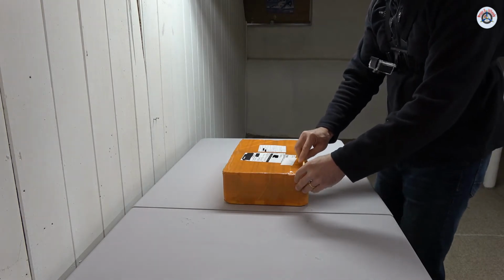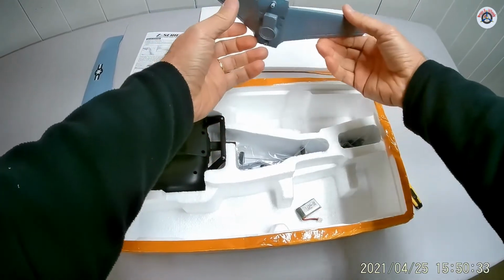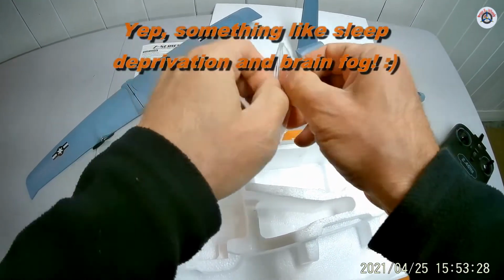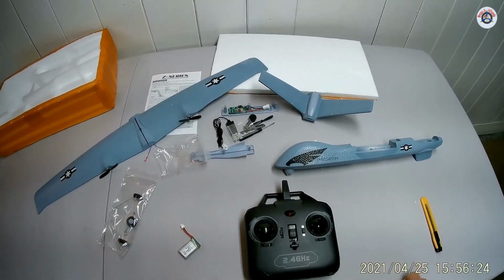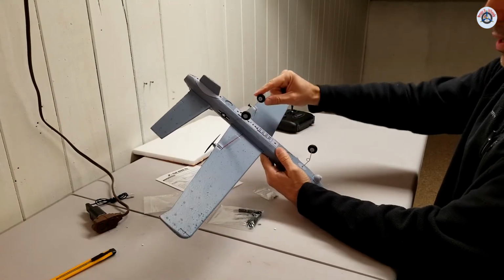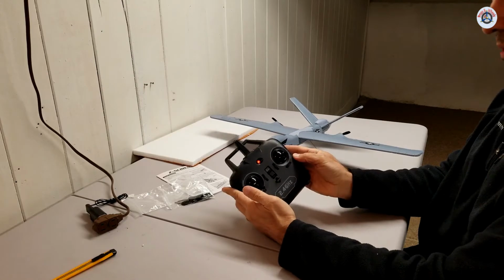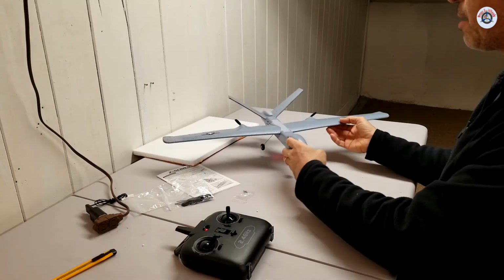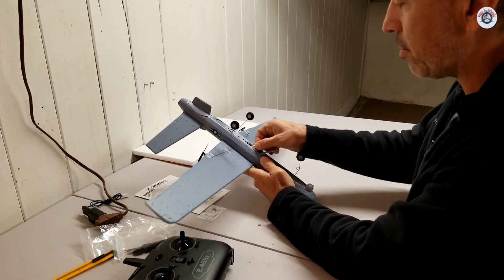Z51 Predator 2CH 660mm EPP RC Airplane RTF - Part 1: Unboxing and Assembly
If you have been following our channel, then you may already know that I have been obsessed with 2-channel RC airplanes. Why? Because they provide the most affordable and easiest entry to our hobby. However, they also carry a critical responsibility: if they do not provide a great experience right out of the box, then they may scare newcomers away from the hobby.

Hence, as an RC flying enthusiast and big-time supporter, I feel like it is my duty to provide unbiased reviews and recommendations for the RC airplanes in this important segment. The more people become RC hobbyists, the healthier and stronger our RC community will be.

I have been wanting to purchase this Z51 Predator for quite some time. However, its price has always been hovering over $40, no matter where I looked. As you may know from my previous videos, I have a personal maximum cost for 2-channel airplanes, which is $30. Finally, I found this large 2-channel airplane for less than $30 on AliExpress. It cost me $25.84 plus $1.62 tax, a total of $27.46 shipped to my home. Although it was coming from China, it arrived amazingly fast, in 15 days.

This airplane turned out to be larger than I ever imagined it to be. You always see these advertisement images where they make tiny 2-channel airplanes look huge. Not in this case. This airplane has a 660mm (about 26 inches) wingspan, which is larger than several of my 3- and 4-channel park flyers. And the assembly was a breeze, needing just five screws and no glue.

In this first episode, I am showing the unboxing, completing the assembly, and sharing my initial impressions about the Predator. In the next episode, I am going to share the maiden flight with you.

Thank you very much for watching. If you liked this video, please give it a thumbs-up. We hope you are part of this amazing hobby, or at least considering to join, because it is so much fun and rewarding.

Stay safe and healthy! Cheers!